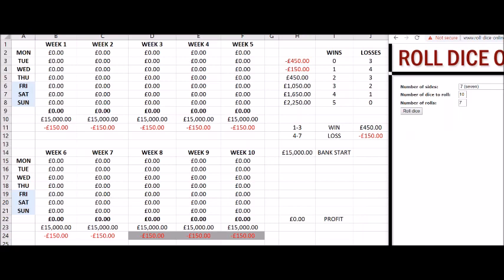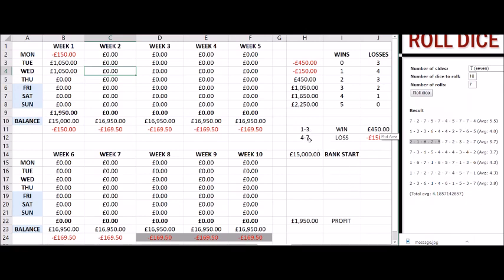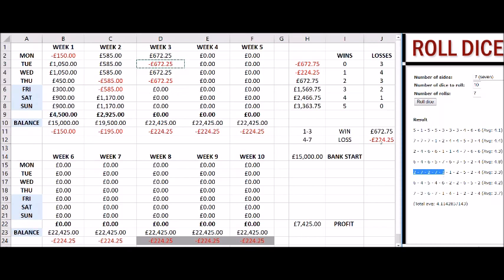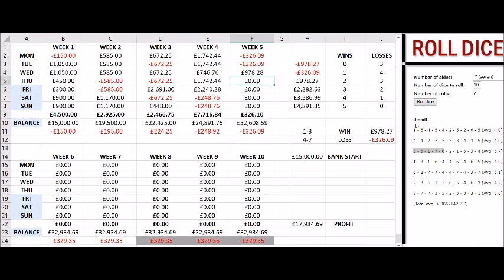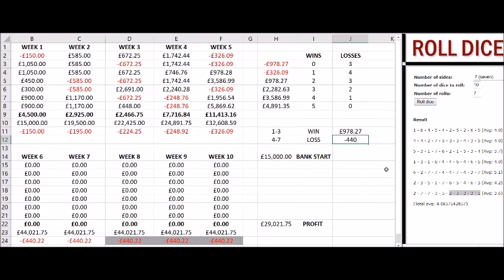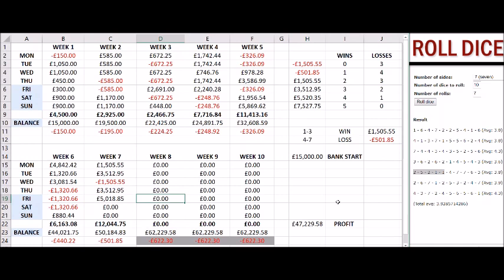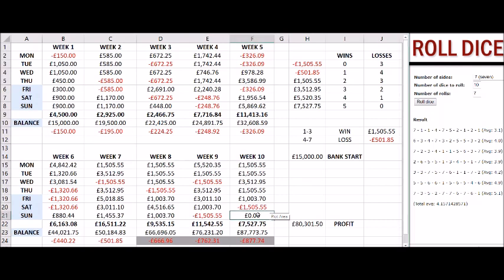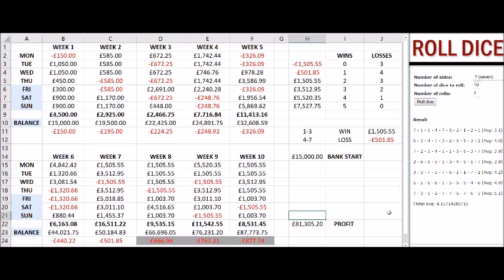The £90,000 Project Part 2b - Simulation - Rerun (Better Quality)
Taking my journey in sports trading to a new level. New objective is to add £90,000 to my £15,000 bank within a 7 month period. for further details.